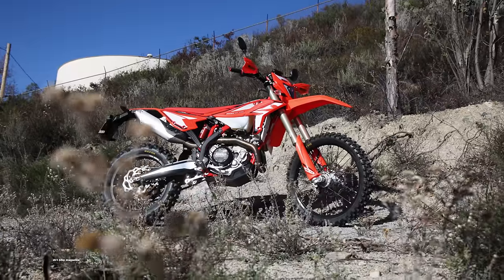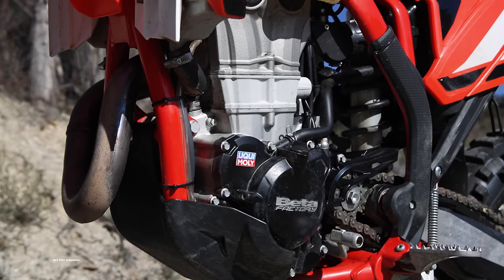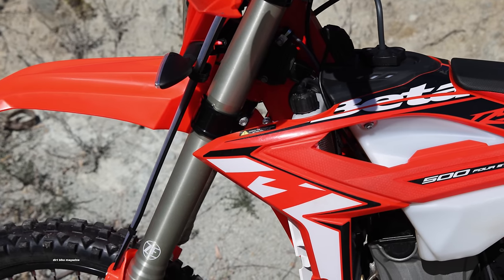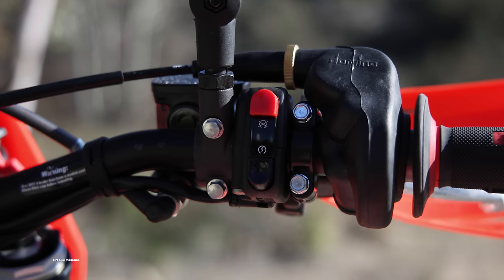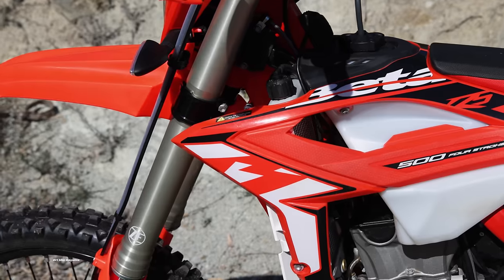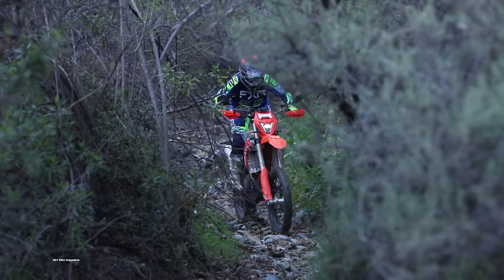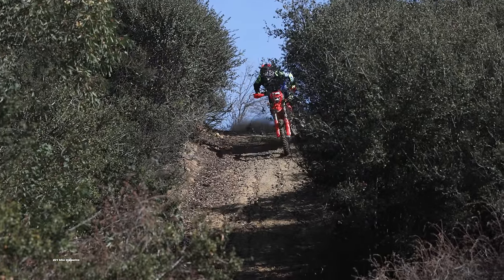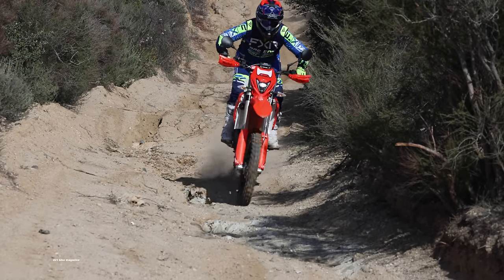2024 BETA 500RS Dual Sport TEST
Rodney Smith personally delivered our 2024 Beta 500RS a couple of weeks ago. You gotta love it when a five-time GNCC champion drops by, hands you the keys to one of the greatest dual-sport bikes on earth and just says “Have fun.”We’ve been doing our best. The Beta is an incredible bike. It’s the least bottled up of the fully certified 500cc dual-sports–even the KTM and Husky 500s can’t keep up. Two years ago, Tom Webb loved the bike so much that he purchased one for himself and he still prefers riding it over the many test bikes he has available. This year, there aren’t many changes for the Beta dual-sport line. The most noticeable one is a change in the name. It’s now called the 500RS rather than the 500RR. For 2024, the “RR” suffix refers to the dirt-only four-stroke models in Beta’s line up. Those haven’t been available for a few years, and that takes a little pressure off the street-legal models. It doesn’t have to serve two different masters. It does, however, make it difficult for Beta dealers to keep all the models on the showroom floor. As in the past, there are four dual-sport bikes that look virtually identical. The 500 shares its chassis and most of its motor with a 430, a 390 and a 350. When you ask Beta officials why they don’t thin down the herd, they say it’s like trying to decide which of your children you love the most.The more mechanically oriented changes for 2024 include formed radiators to increase the turning sweep from lock to lock, a softer seat, a new front brake hose, new fork settings, new graphics and a redesigned taillight/license-plate holder. The 500RS has a double overhead cam motor with a six-speed gearbox. The suspension is by Sachs, the brakes are Nissin and the tires on our test bike are Maxxis. All RS models include the Trail Tech Voyager GPS unit with the ability to upload and download riding routes. Other features include a trip meter, a speedo, a tach, engine temp, outside temp and a voltmeter.
This is one of the very few dual-sport bikes that doesn’t need anything. Most owners of Austrian dual-sport bikes eventually go looking for more power, and that can be difficult. It’s not like you can just install a pipe and go racing. The mapping on all the street legal bikes is very lean and the CPU is supposed to be tamper-proof. We know lots of riders who have managed to jail break their ignition systems, but the point is that you don’t have to do that with the Beta. Apparently, Beta is willing to fly closer to the sun with the stock emission settings. The bike is also a little louder than other dual-sport bikes, but still very quiet by dirt bike standards.Riding it is just like riding a real dirt bike. It’s reasonably light (255 pounds without fuel on our scale) and reasonably powerful. You still have to understand that this is a trail bike not a 450 race bike. You can go hill-climbing with the boys and not be shamed, but if you think you’re going to visit a motocross track, you will run out of steam quickly. Likewise, the suspension is very trail oriented. It’s great for rocky trails but is very soft and will wallow and bottom if you get carried away. The brakes are excellent and it has a super light clutch pull. We also love all the detailing. The mirrors fold out of your way, it has decent handguards and the new license plate bracket still hasn’t gotten sucked into the rear wheel.If you’re one of those guys who has to modify everything he owns, suspension should be the first item on the list. Put motor work in third or fourth place. We will have the Beta side by side with the new KTM 500EXC very soon and that should be a very interesting comparison. The full test will appear in the March, Buyer’s Guide print edition of Dirt Bike.